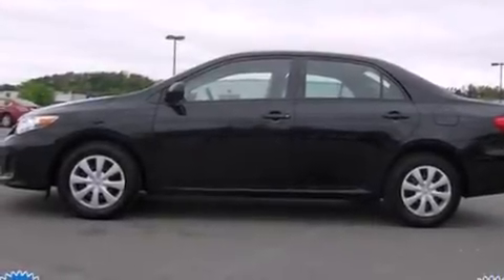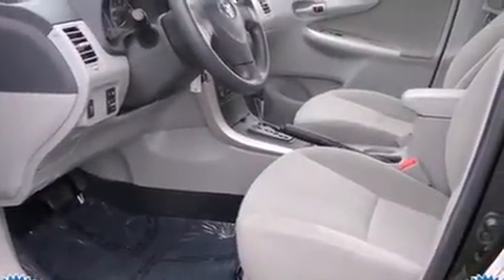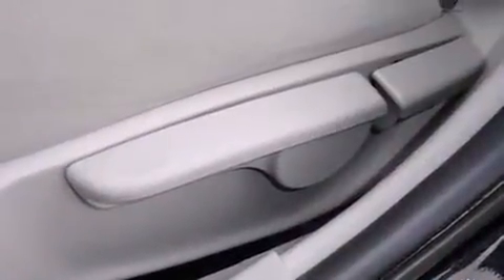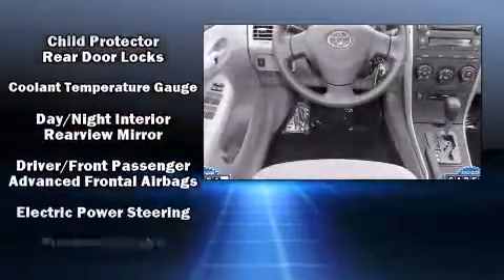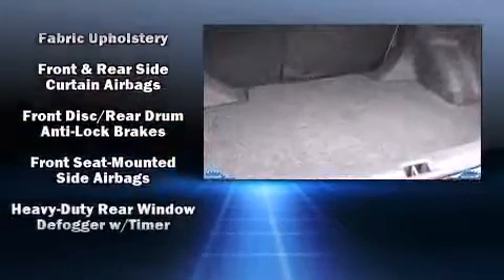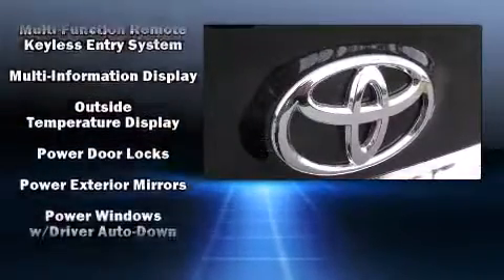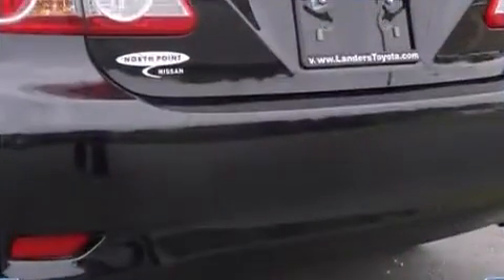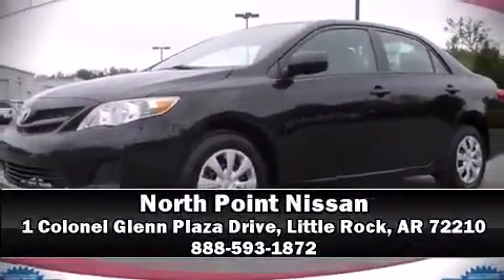2013 Toyota Corolla in Little Rock, AR 72210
1 Colonel Glenn Plaza Drive

You're going to love the 2013 Toyota Corolla. This 4 door, 5 passenger sedan has not yet reached the 20,000 mile mark! It features a front-wheel-drive platform, an automatic transmission, and a 1.8 liter 4 cylinder engine. Toyota prioritized practicality, efficiency, and style by including: a trip computer, front bucket seats, tilt and telescoping steering wheel, power door mirrors, power windows, remote keyless entry, and air conditioning. With side curtain airbags supplementing the rest of the safety network, you can be assured that you and your passengers will experience top-tier protection. It also arrives with a Carfax history report, providing you peace of mind with detailed information. We pride ourselves in consistently exceeding our customer's expectations. Please don't hesitate to give us a call.